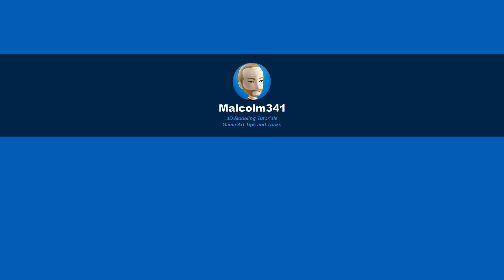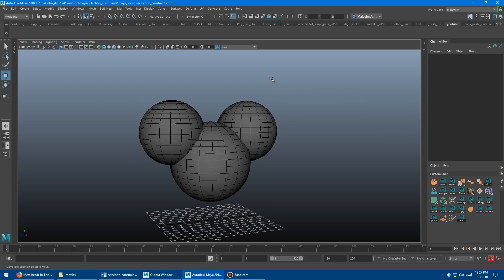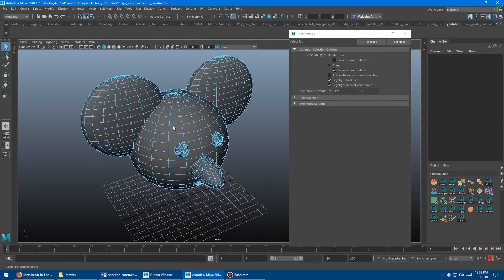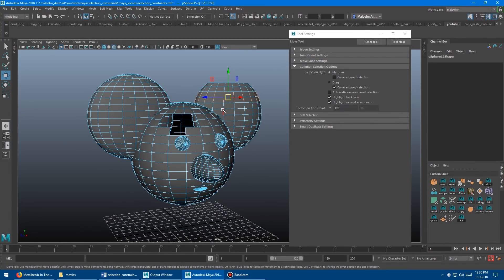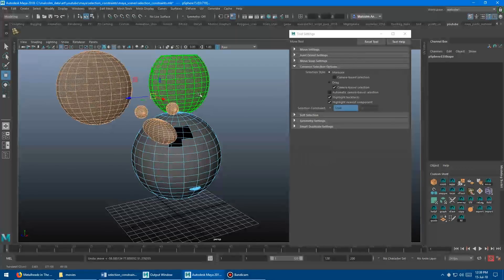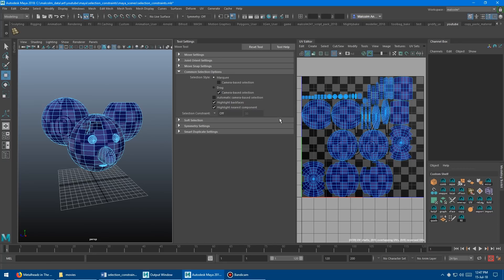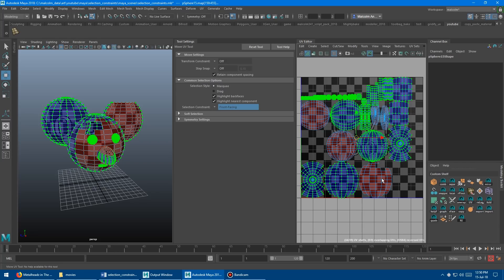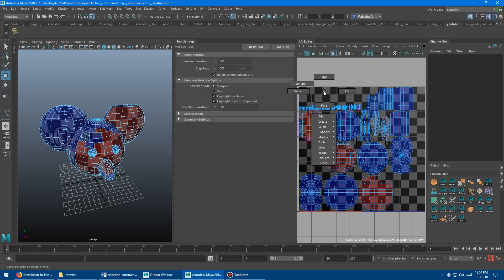Save Time with Selection Constraints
In this video learn how to use all the different selection constraints for both the 3D viewport and the UV editor in Autodesk Maya.

Here are the commands mentioned in the video if you'd like to make a hotkey or shelf button for select edge loop or select edge ring.

SelectEdgeLoopSp

SelectEdgeRingSp